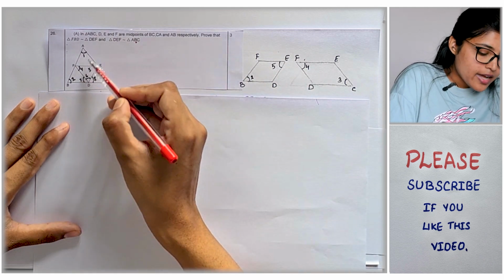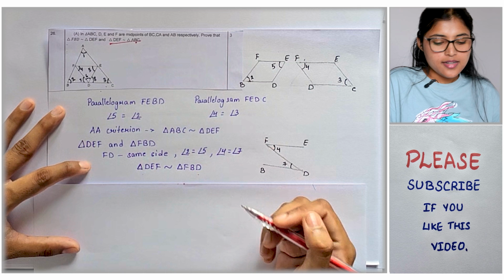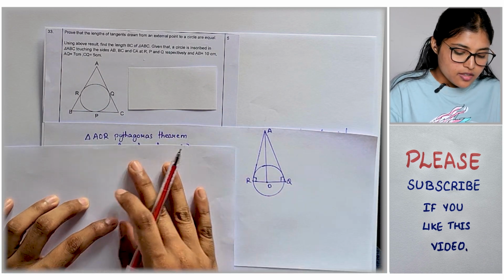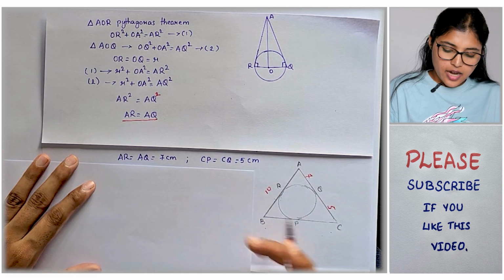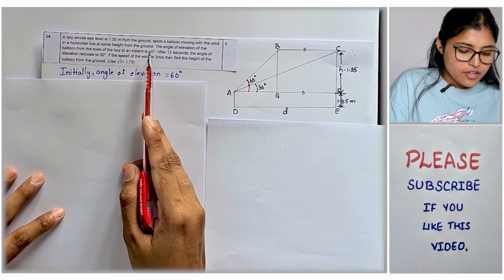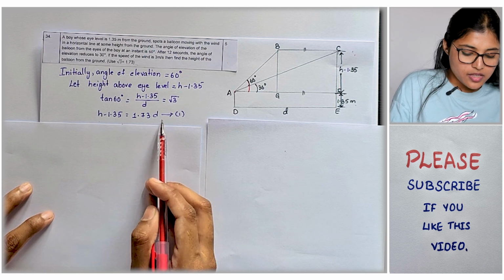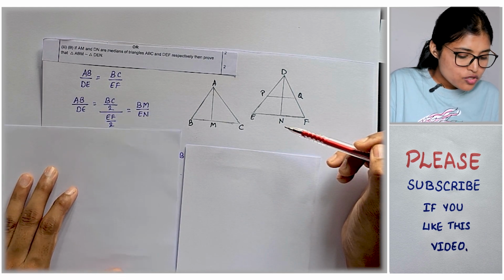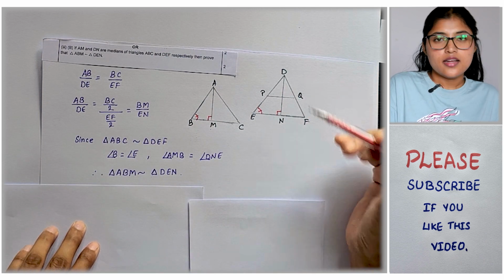CBSE Sample Question Paper Maths 2024 25| Complete solution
Sample Question Paper Solutions
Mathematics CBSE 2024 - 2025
All solutions are provided.